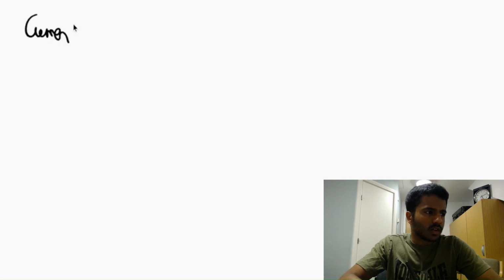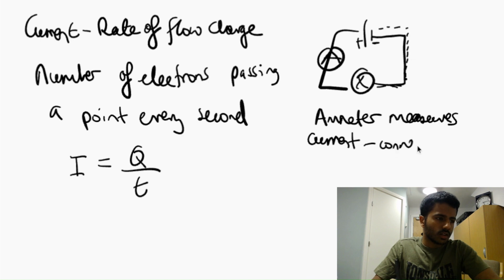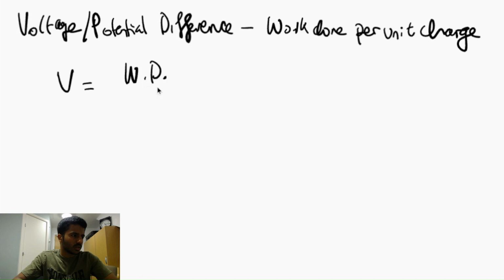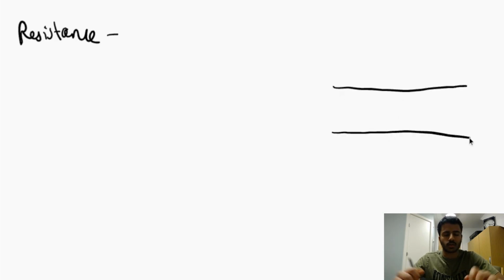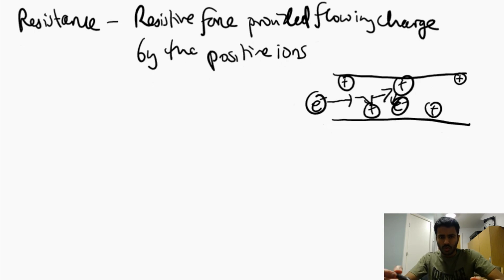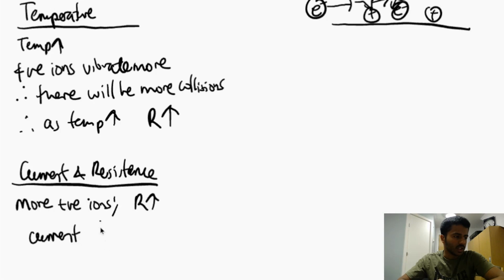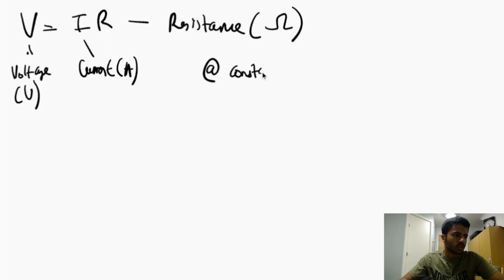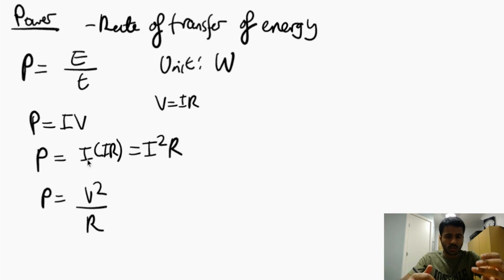A-LEVEL PHYSICS - VOLTAGE, CURRENT, RESISTANCE & POWER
A-Level Physics Video on Electricity